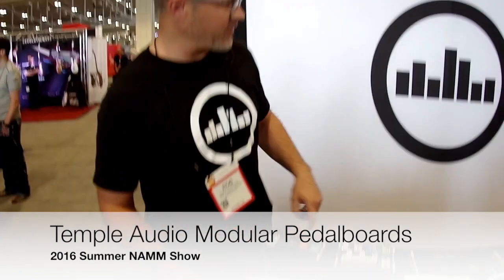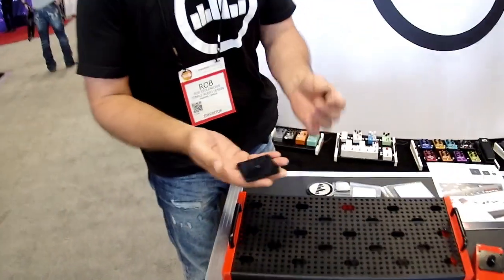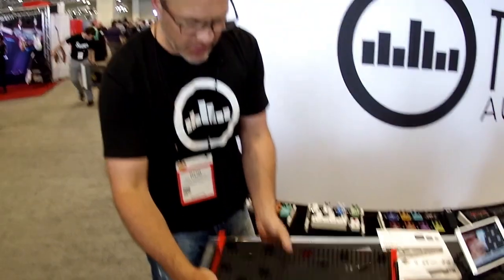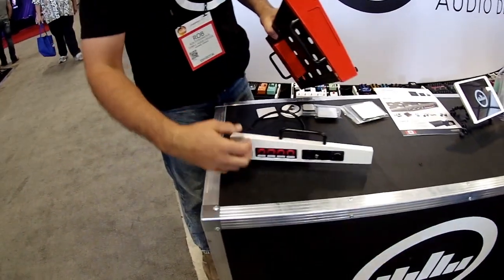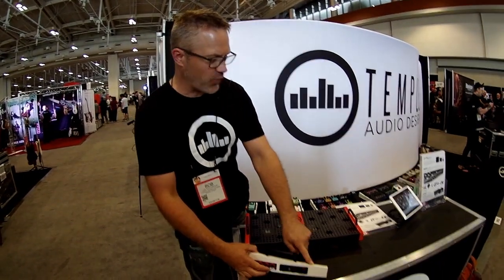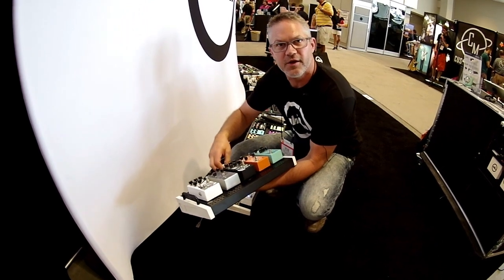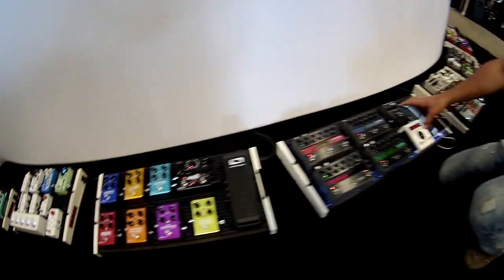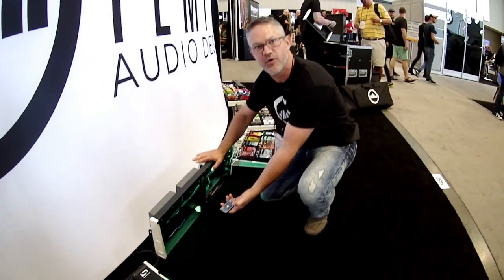Temple Audio Modular Effects Pedal Boards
At the 2016 Summer NAMM Show, Temple Audio introduced its line of modular effects pedal boards.